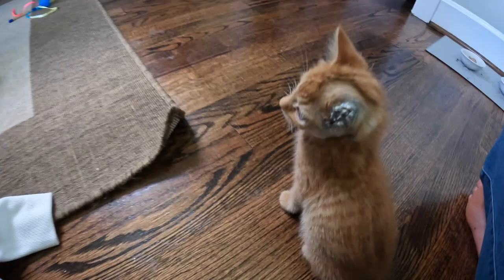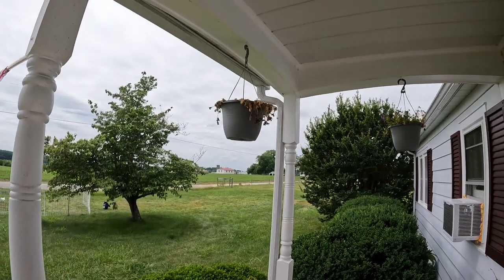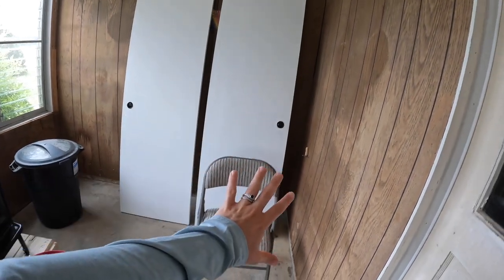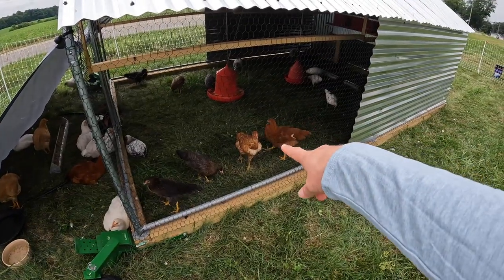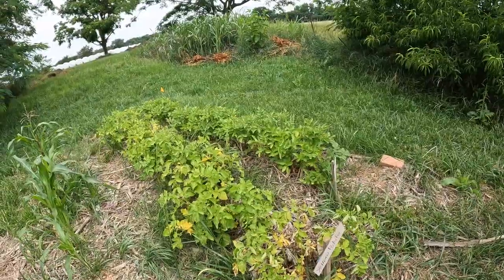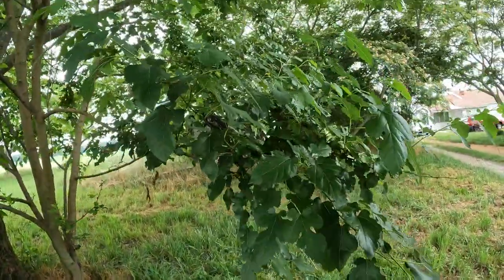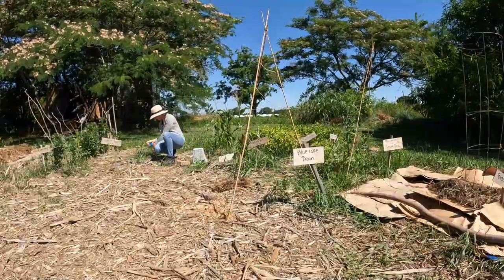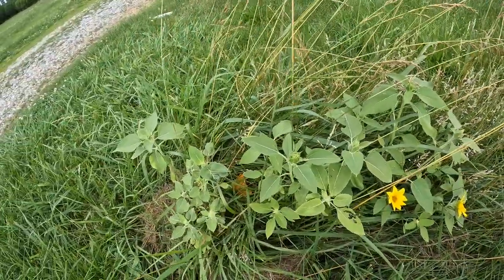Chicken or Rooster?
Kindra shows you all the progress made on the farm from animals to plants to projects.